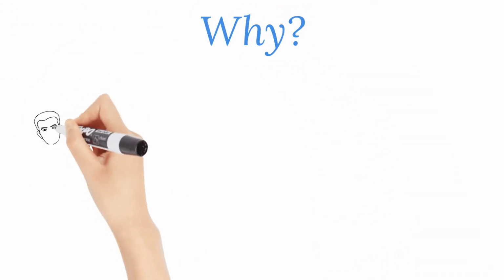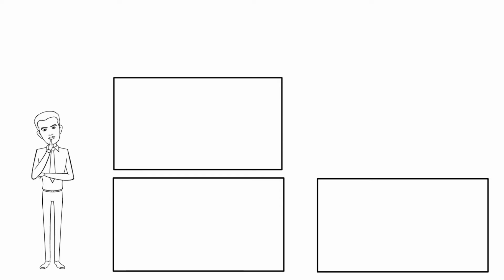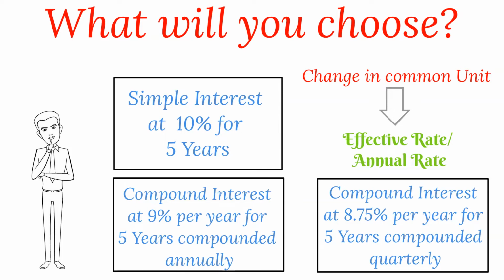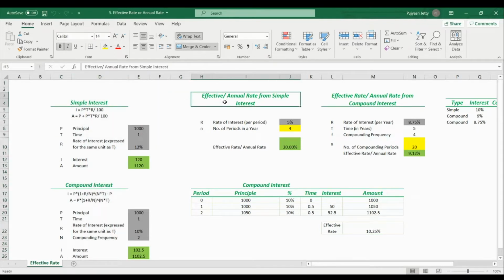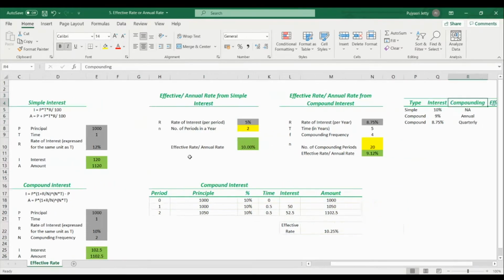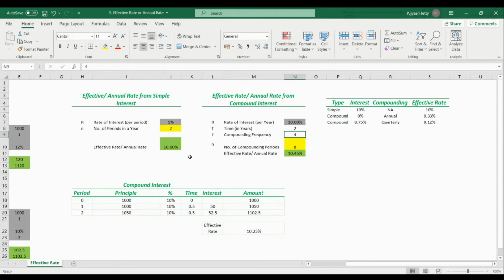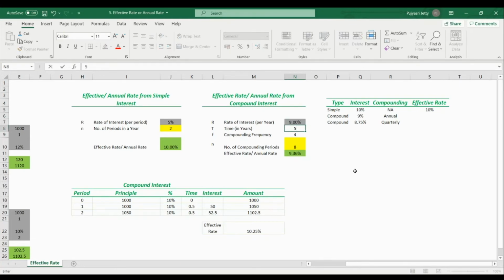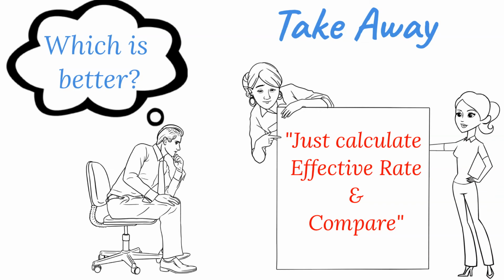Effective Rate /Annual Rate of Interest or Return (English)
1. Why it is important to understand Effective Rate
2. Effective Rate of Interest/ Return
3. How to calculate it
4. How to make investment or loan choices based on the effective rate